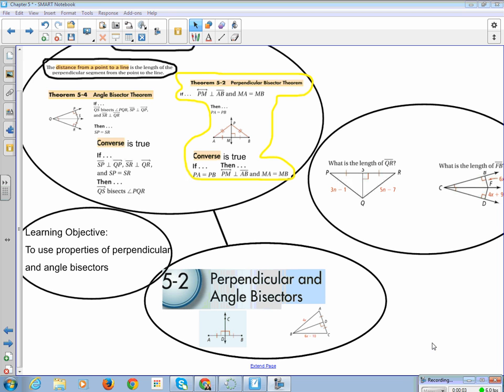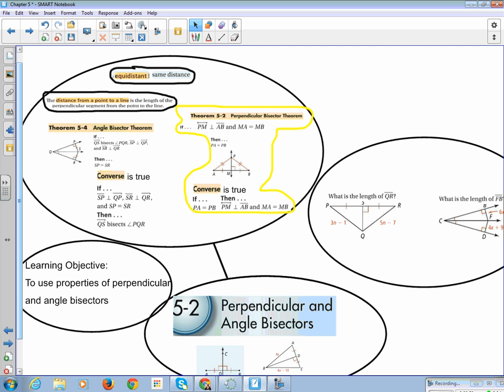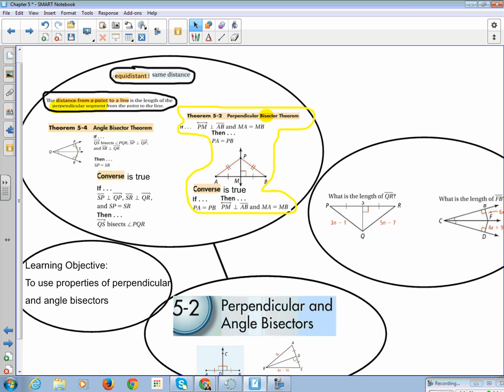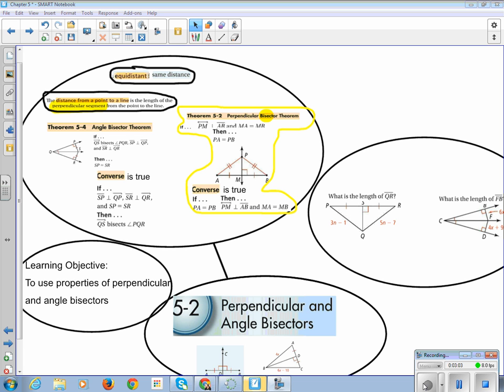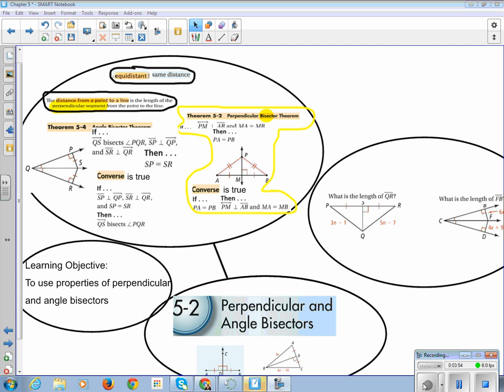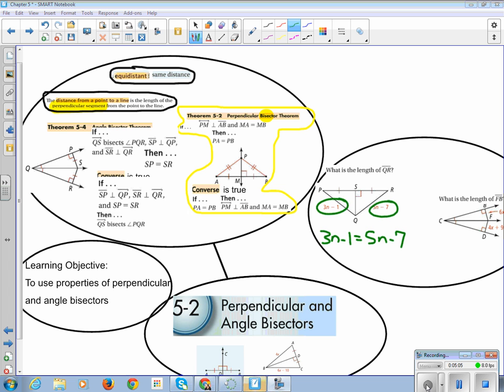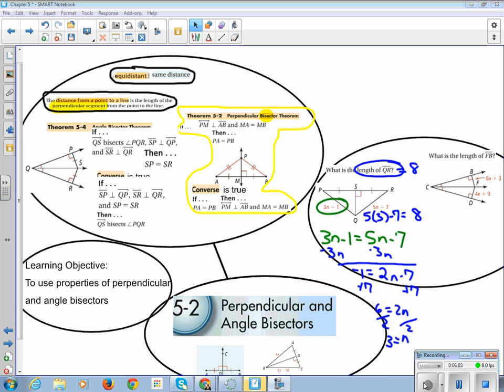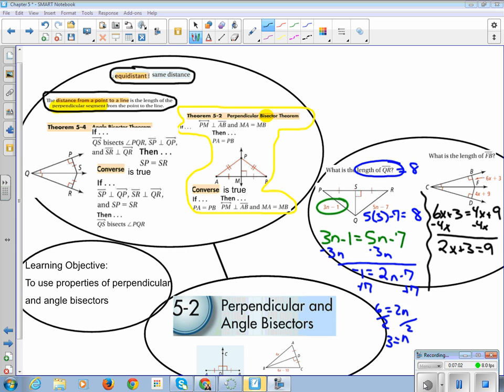Geometry Chapter 5 Section 2 Perpendicular and Angle Bisectors